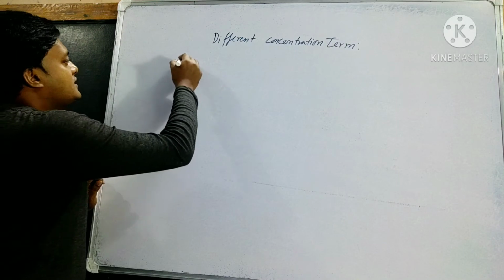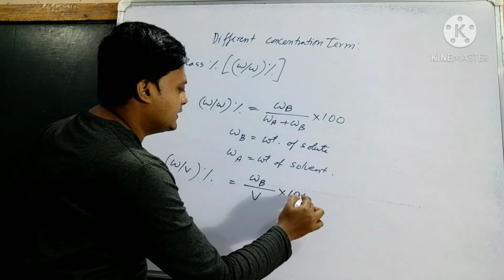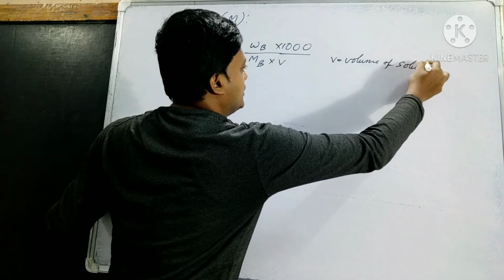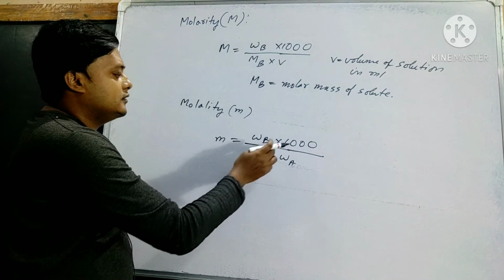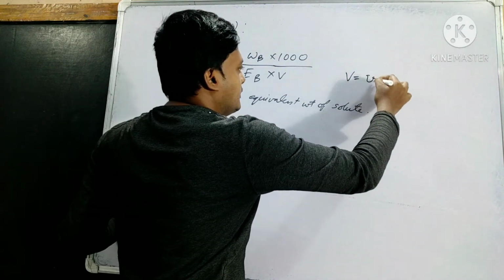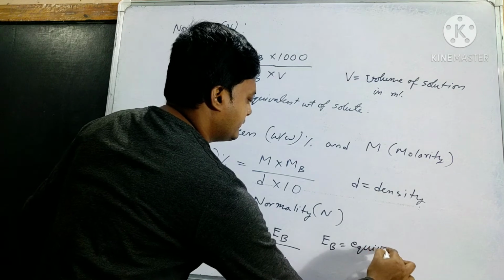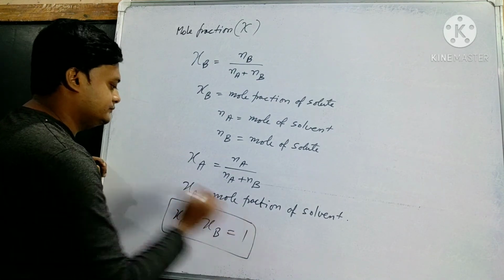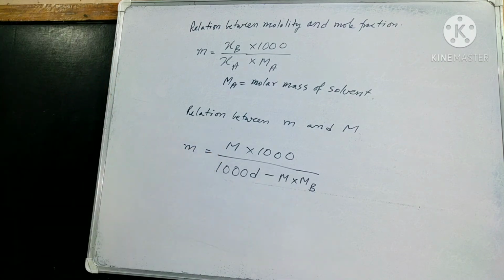Term expressing the concentration of solution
mass percentage, mass/volume percentage, volume/ volume percentage, molarity, molality, normality, mole fraction, relationship between different concentration term